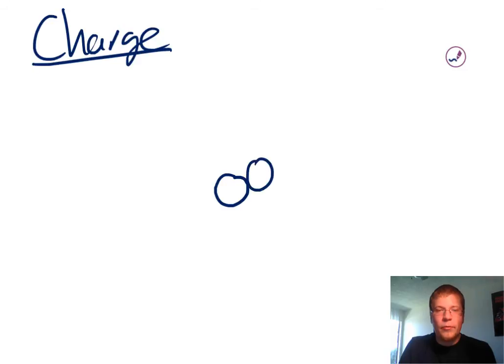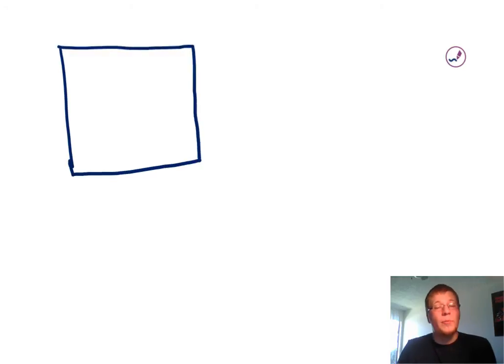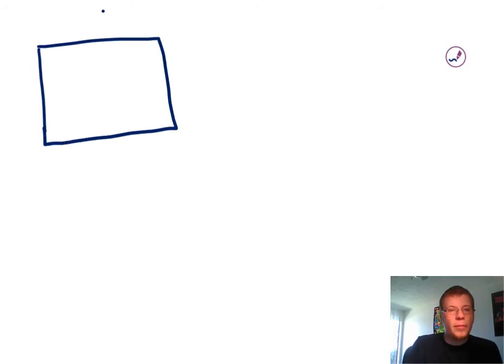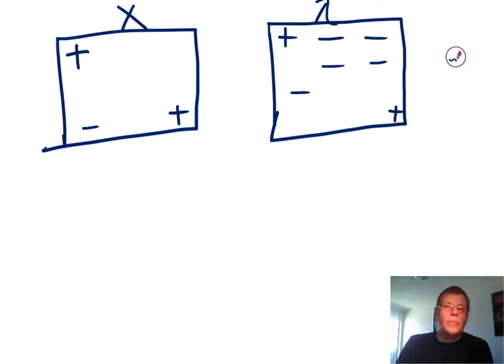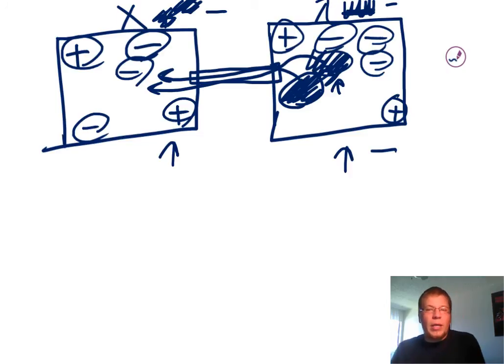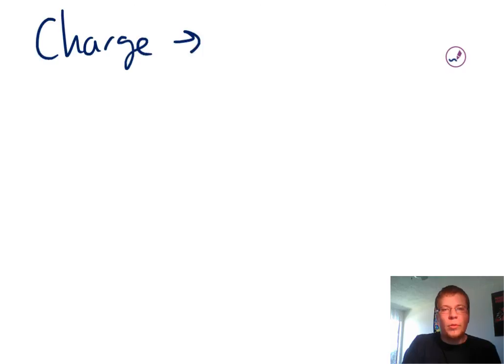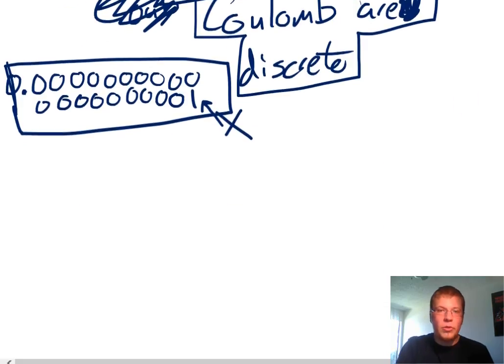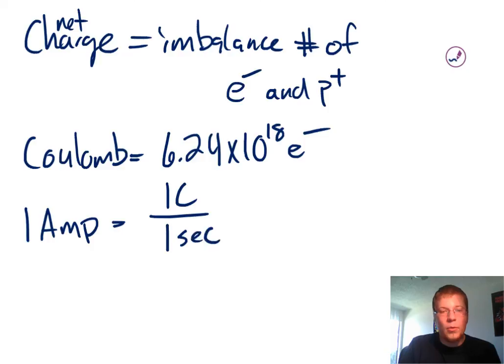Circuit 101 Basics - Charge and Current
Learn about electric charge, current, and how they relate.